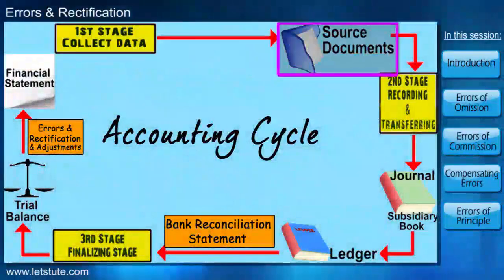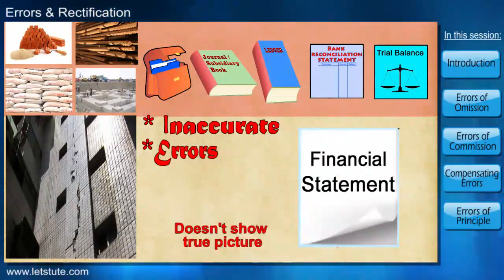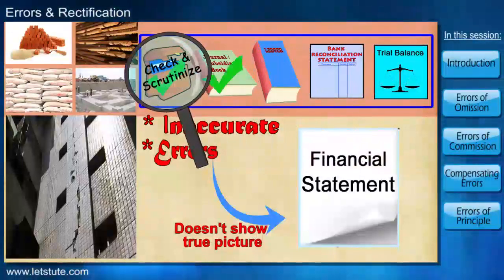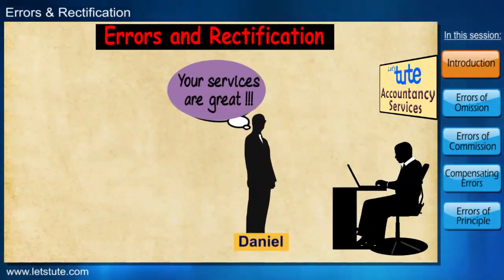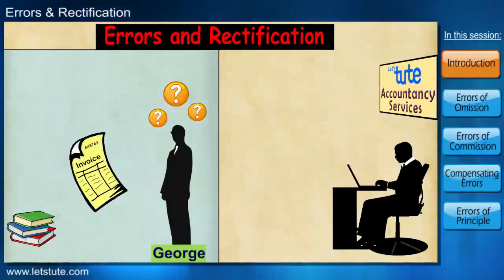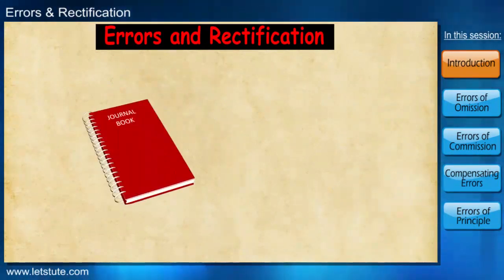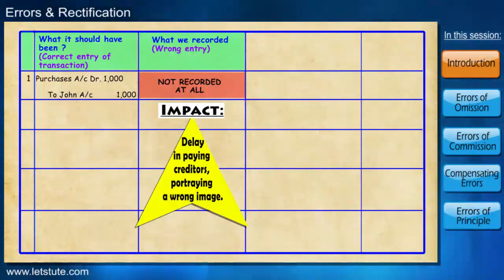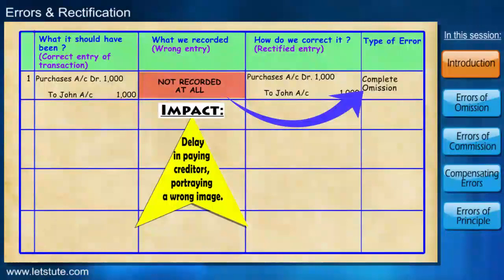Error of Omission